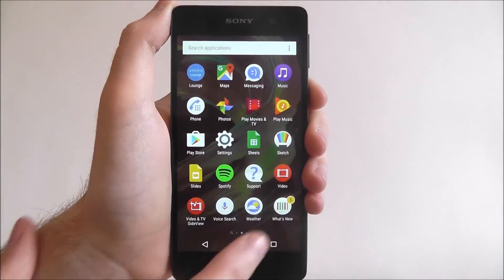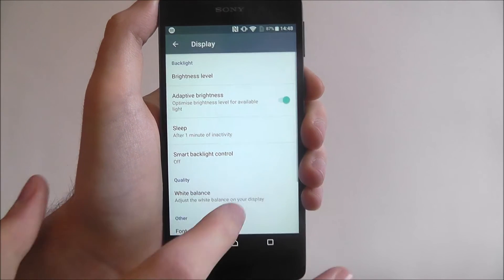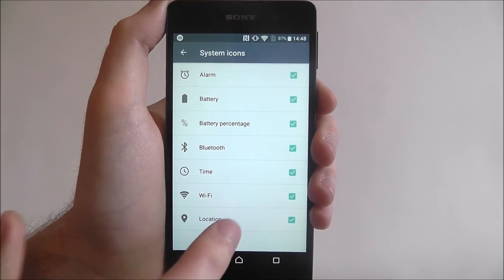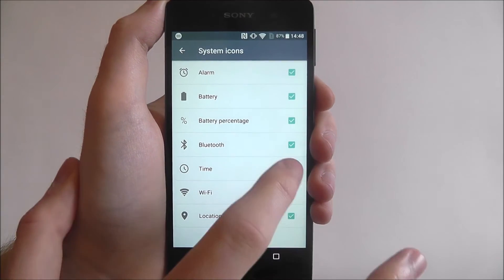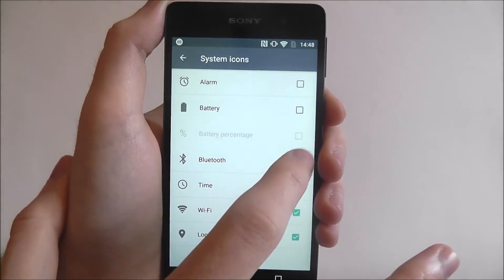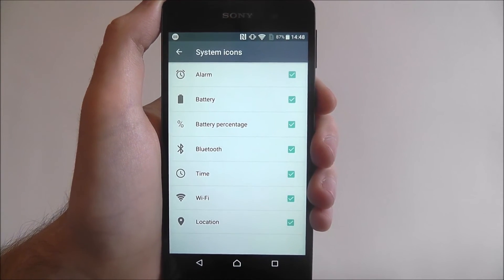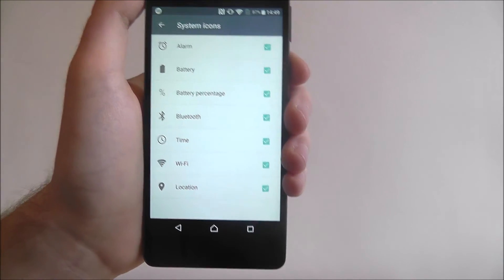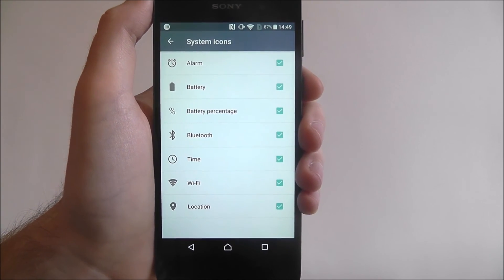How To Edit System Icon Toolbar - Sony Xperia E5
This video demonstrates how to edit the system icon toolbar on the Sony Xperia E5.